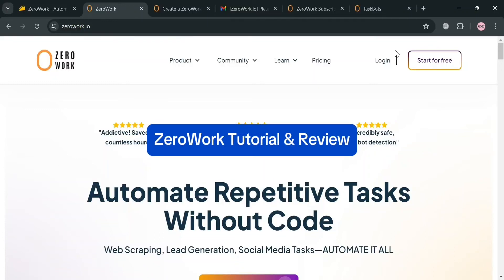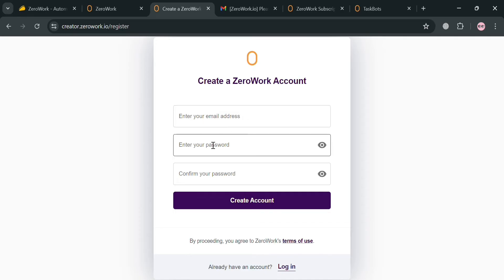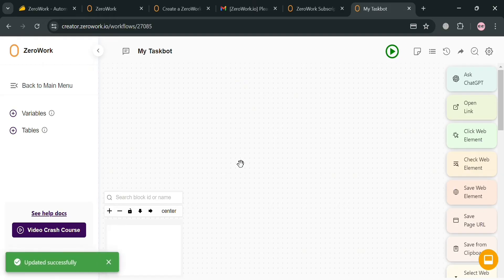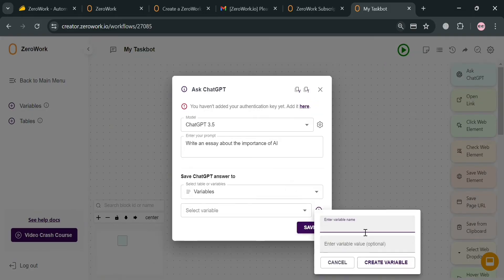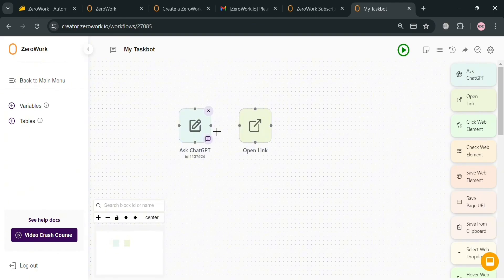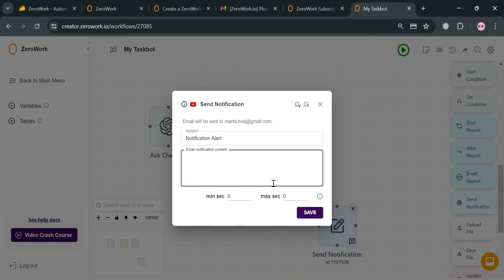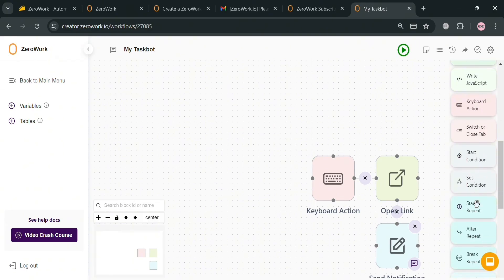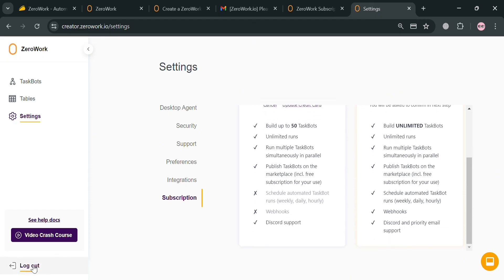Zerowork Tutorial | Review (2026) Zero Work Automation Demo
In this tutorial we have shown how to use zerowork creator app / zero work instagram automation / zerowork appsumo / zerowork ai zero work demo